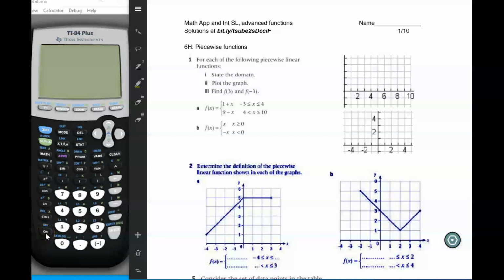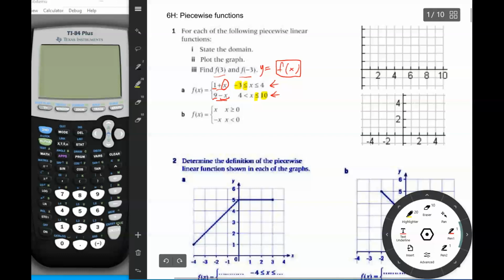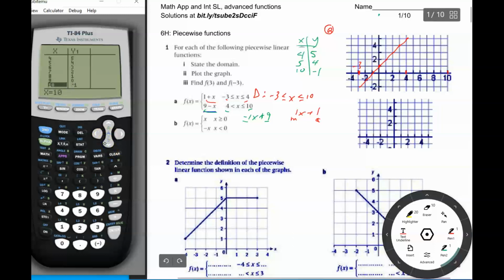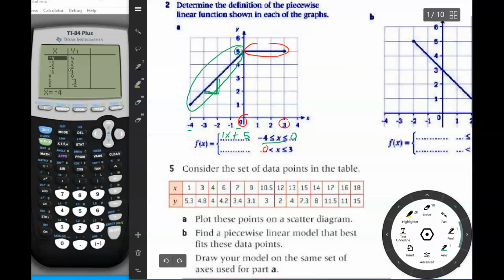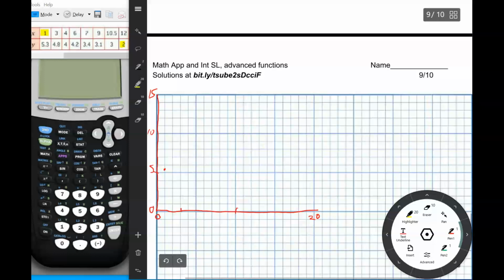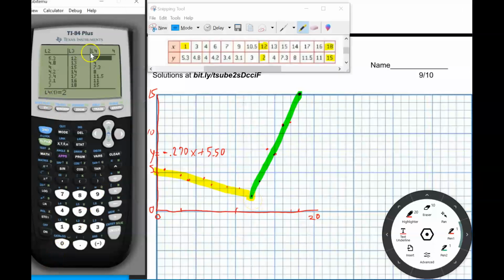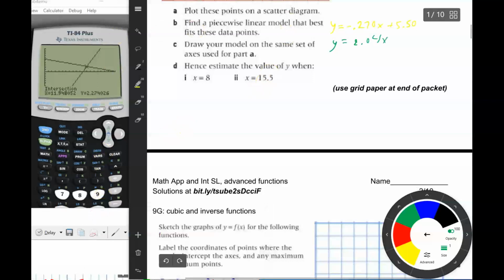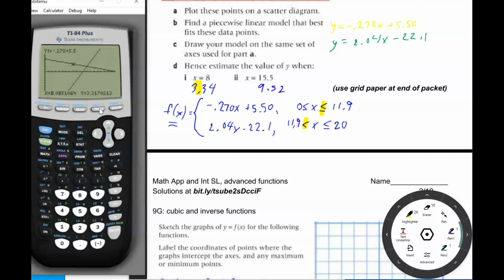MAISL adv functions p1 piecewise